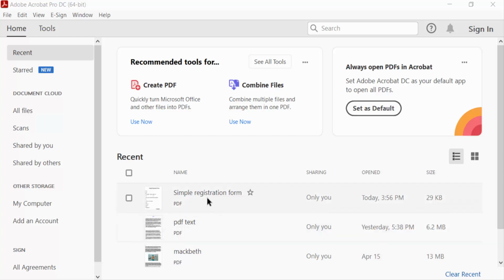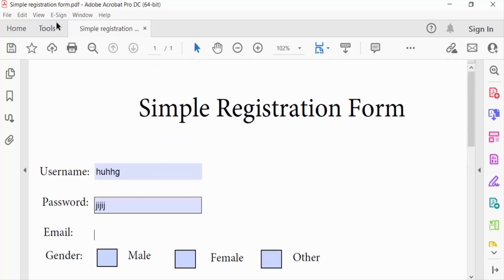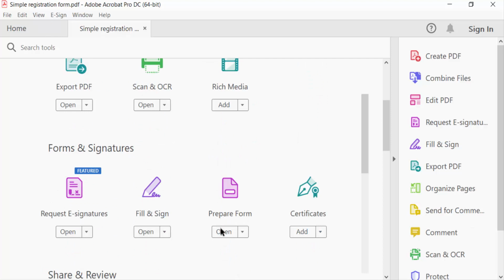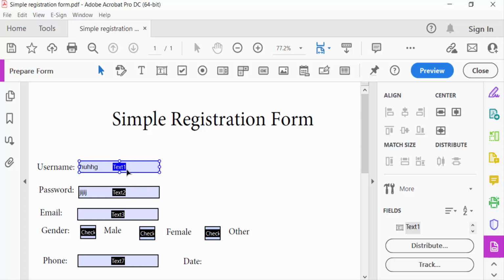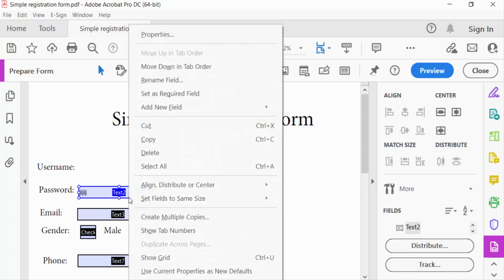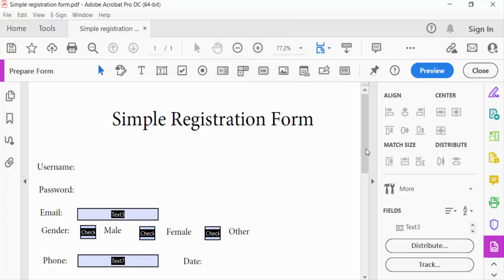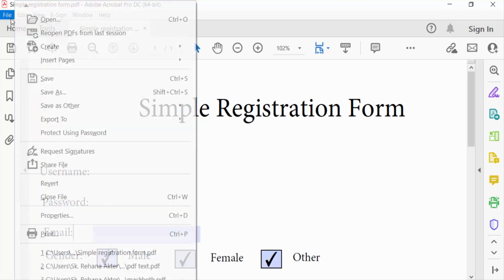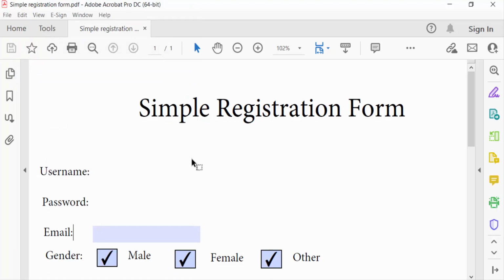How to delete fillable fields from PDF using Adobe Acrobat Pro DC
Hello everyone, Today I will show you, How to delete fillable fields from PDF using Adobe Acrobat Pro DC.